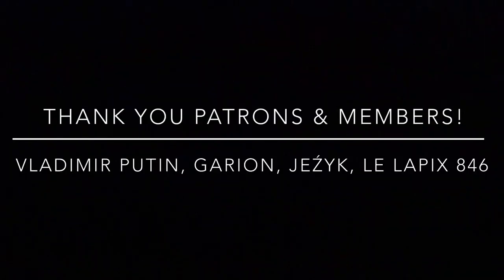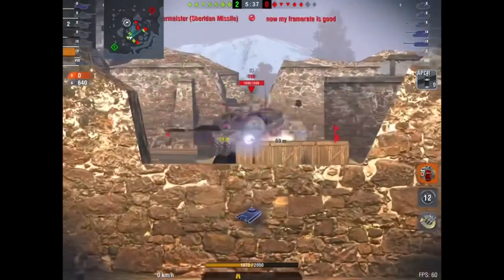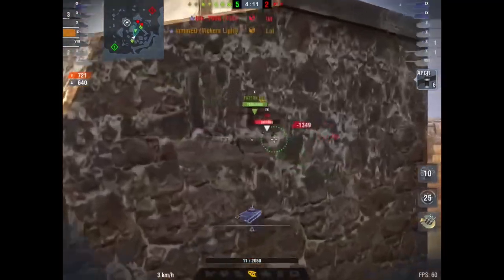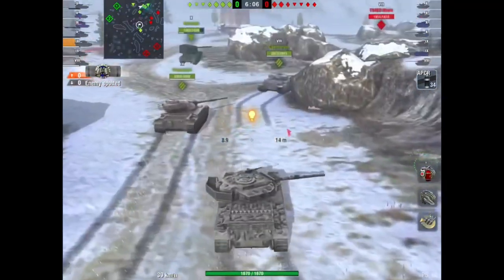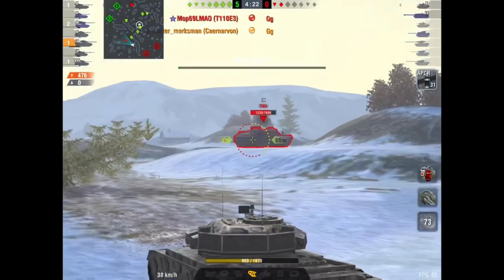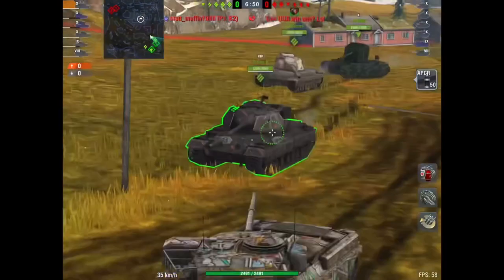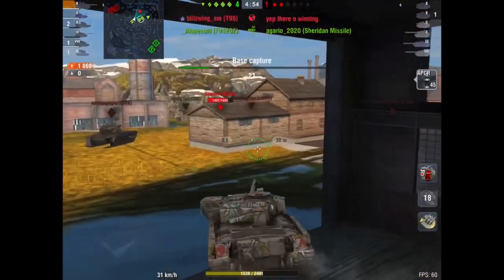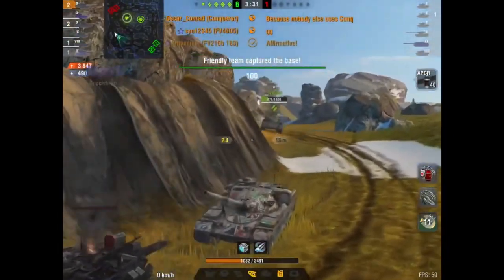USA Pride VS British HESH (NATION VS NATION) - Which Tech Is Better? | WOT BLITZ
-or-

Special Thanks to:
Garion - Editing